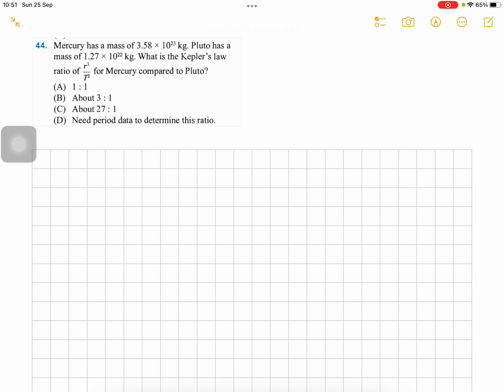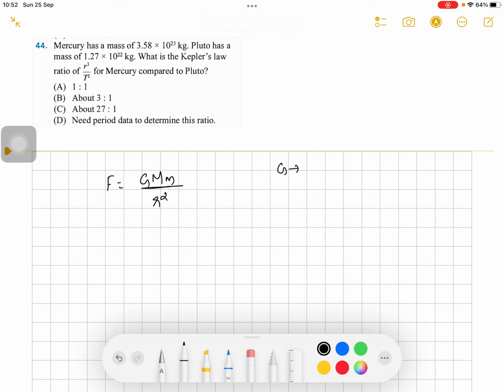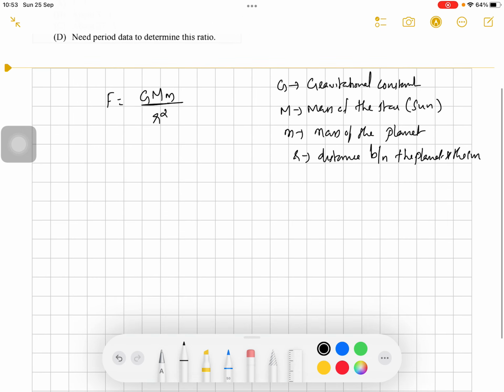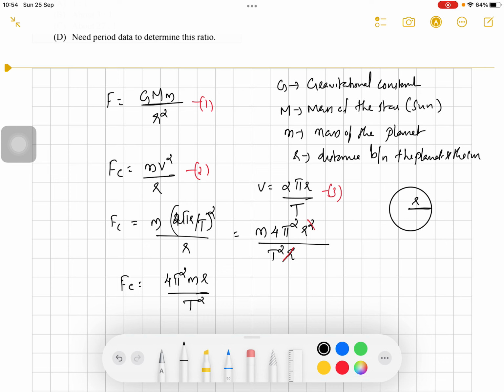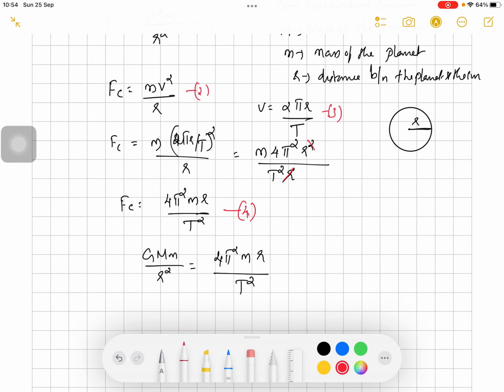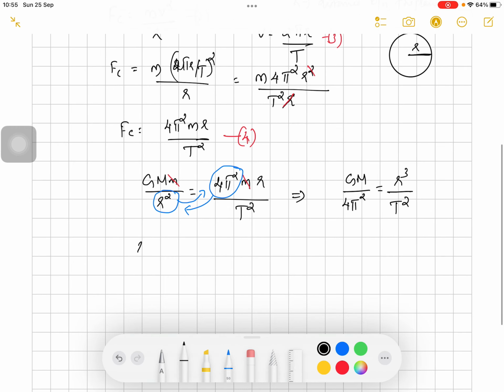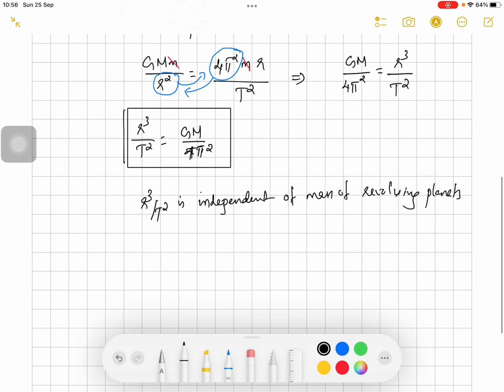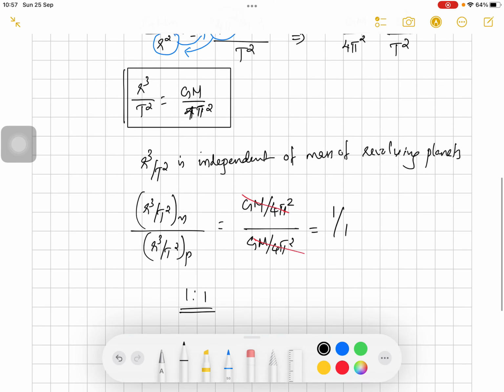Kepler’s law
Problems